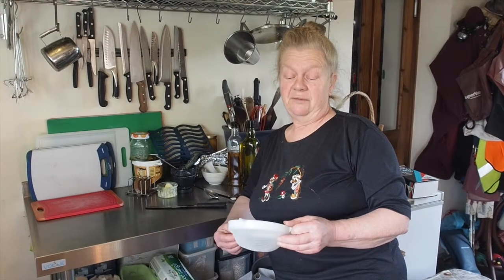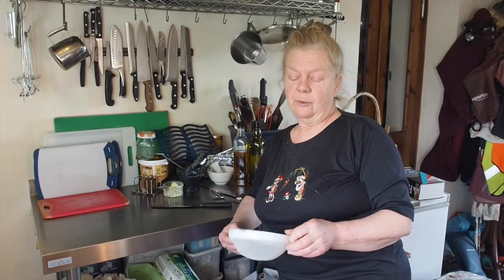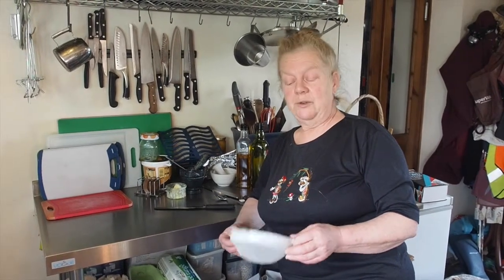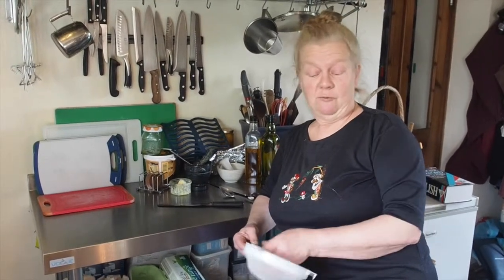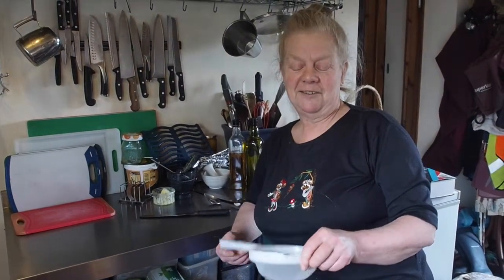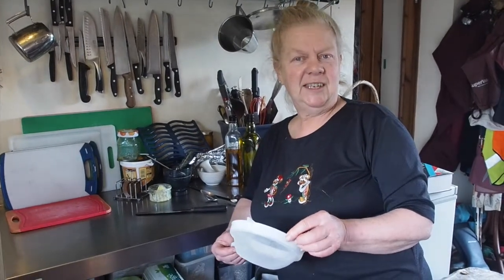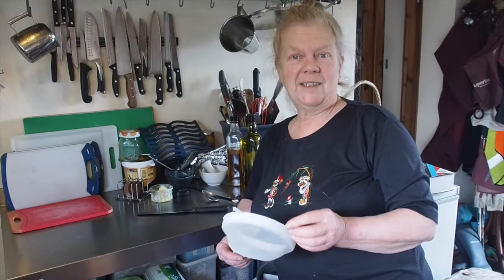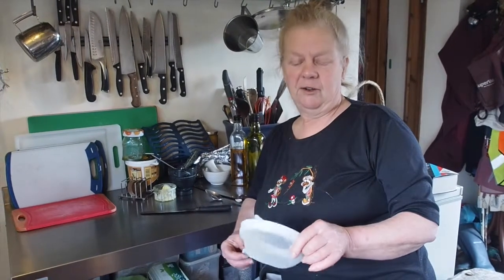The Kitchen Sieve - LLOOF Hand Tools Guide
How to use a sieve in the kitchen